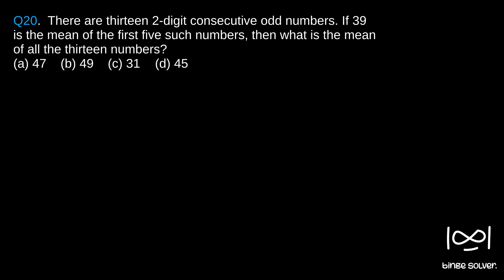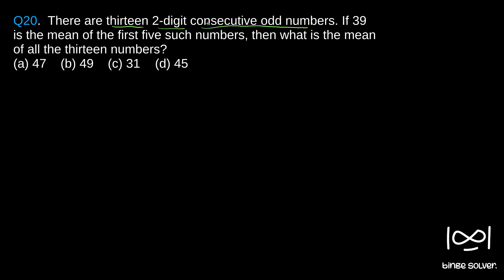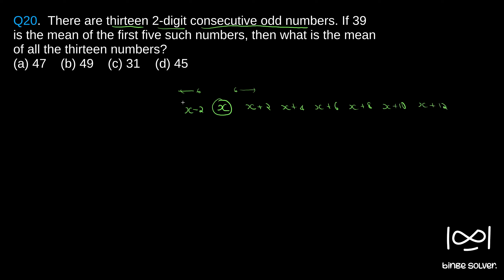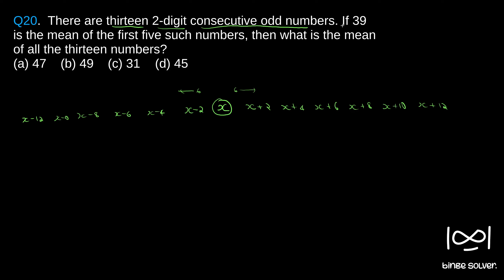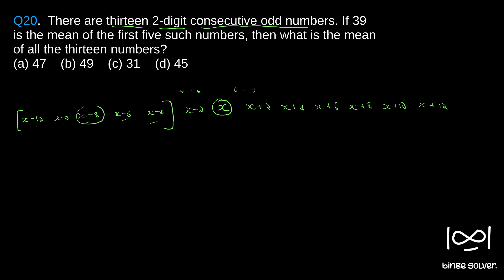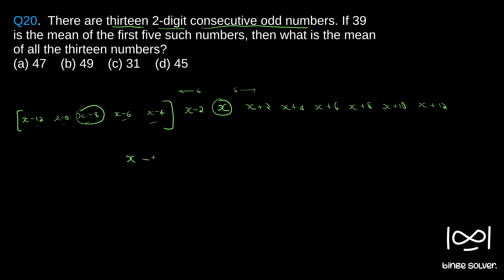Q20 (2017). There are thirteen 2-digit consecutive odd numbers. If 39 is the mean of the first ..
Q20 (2017). There are thirteen 2-digit consecutive odd numbers. If 39 is the mean of the first five such numbers, then what is the mean of all the thirteen numbers?